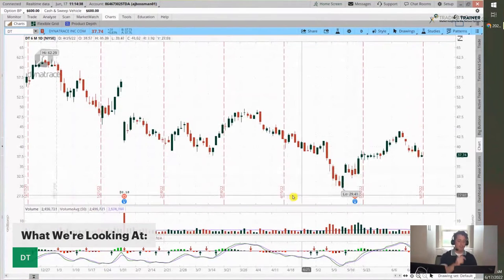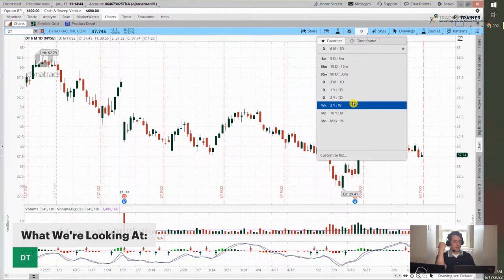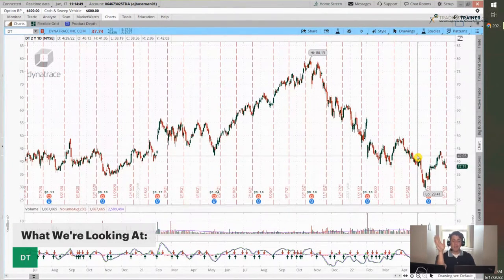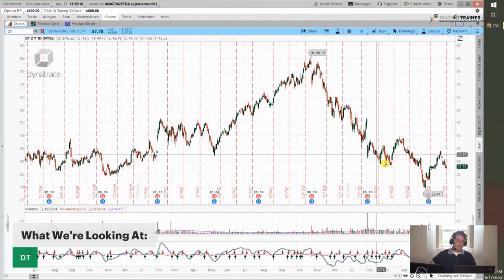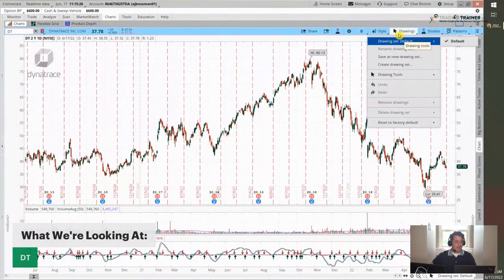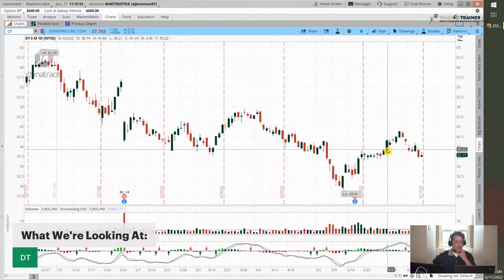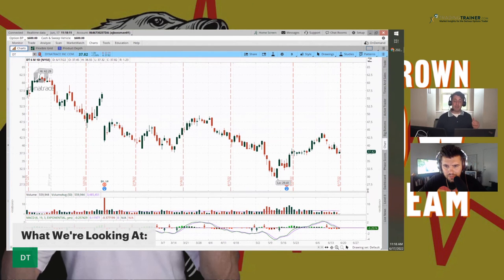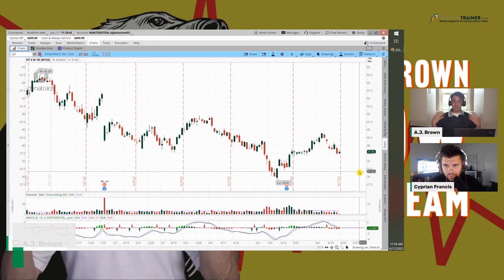Options Trading Example - Dynatrace Inc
In this clip from The A.J. Brown Show, we go over a great options trading setup in Dynatrace Inc. A great example of how we analyze trades before placing them.  To learn more about how to find opportunities like this, join us in our free daily workshop